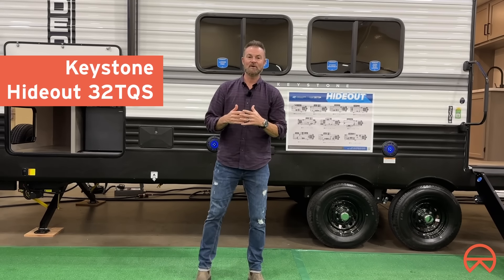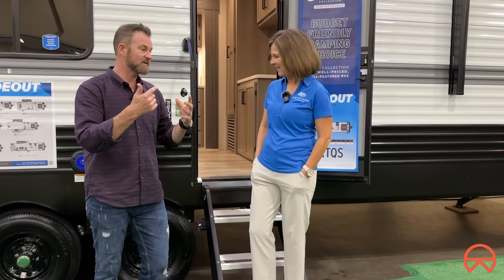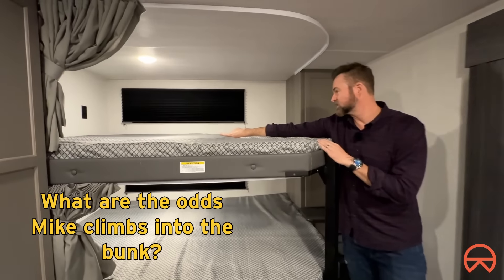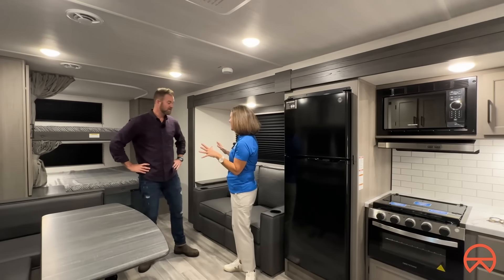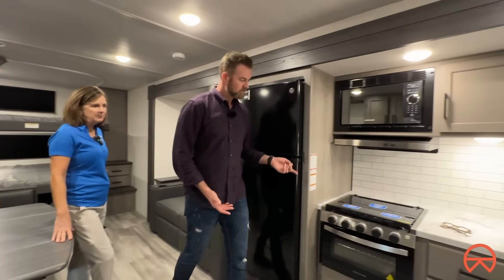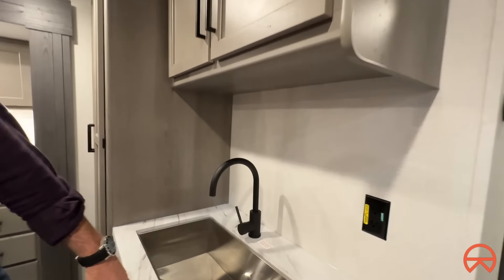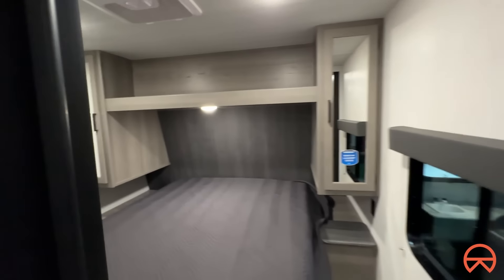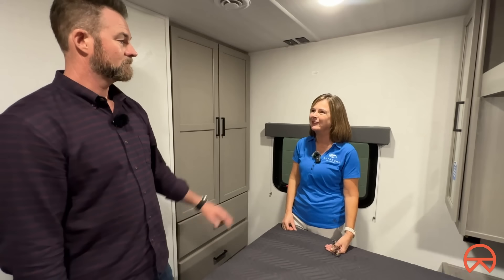The New Keystone Hideout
You will love the functionality and attention to detail in this Hideout travel trailer by Keystone. 😍